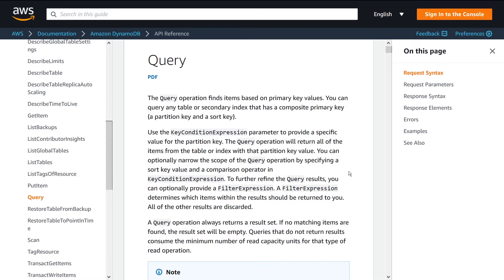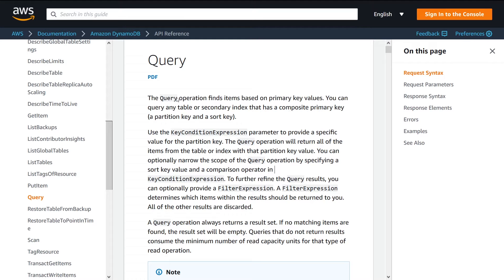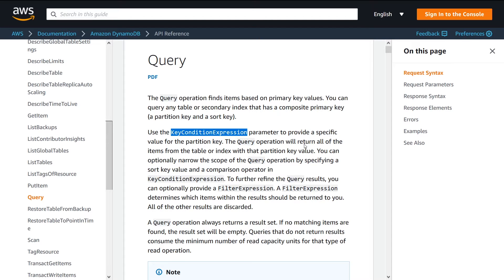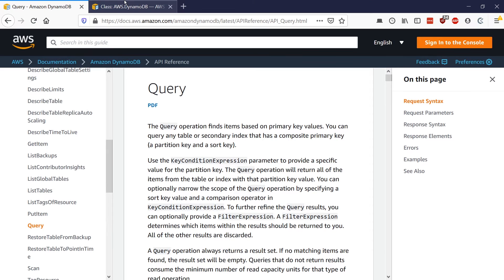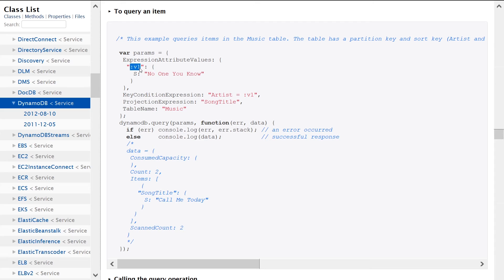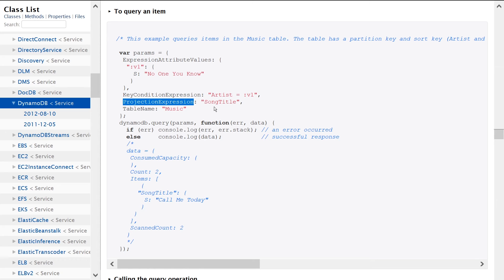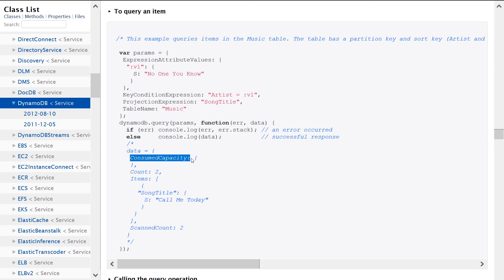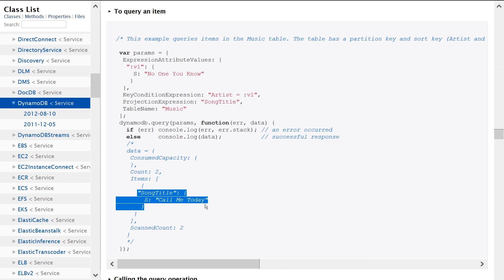DynamoDB Query API Walkthrough (NodeJS)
In this video, learn about DynamoDB Query API and how to use it with NodeJS.

Working Effectively with Legacy Code